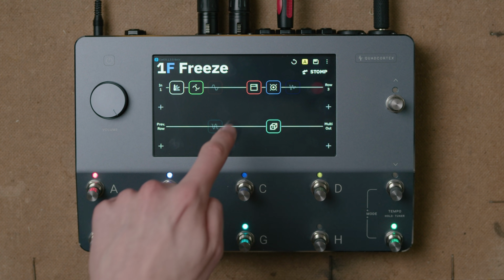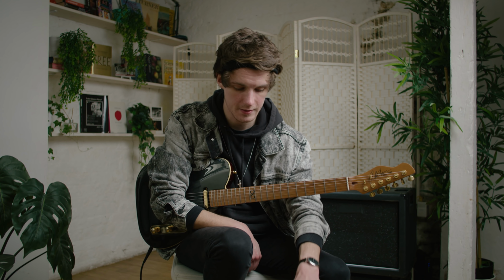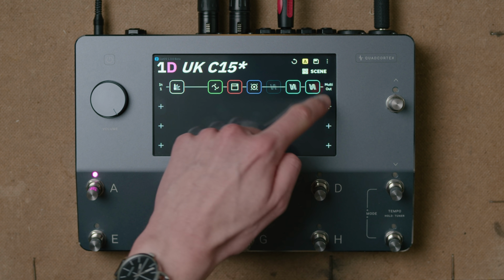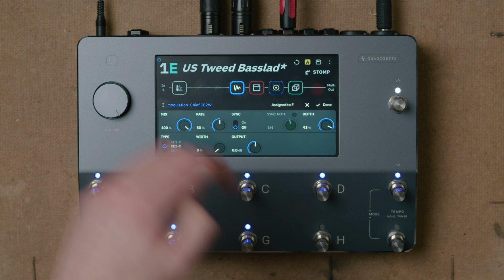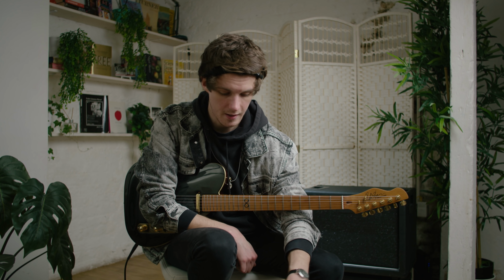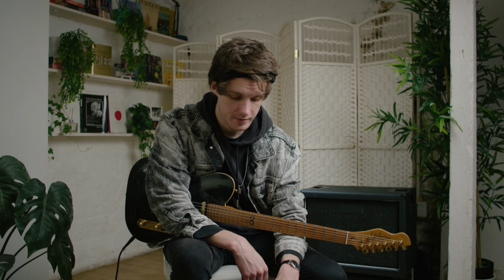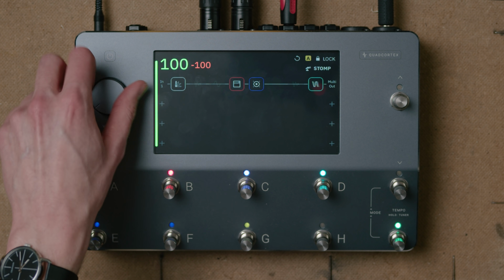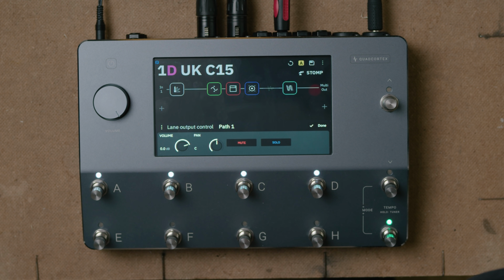CorOS 1.3.0 Deep Dive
00:00 Intro
00:35 Looper
08:17 Freeze
11:14 Updates & Features
13:17 Amplifiers
22:05 Delay
21:38 Modulation
25:13 New Functions
25:22 Screen & Master Volume Lock
26:15 USB Headphone Monitoring
26:43 Footswitch LED Brightness
27:13 Disable Tap Tempo LED
27:34 Double-tap to Bypass
27:46 Mute & Solo Output Blocks
28:33 Paired Outputs
29:21 Tuner
29:52 Modulation Sync